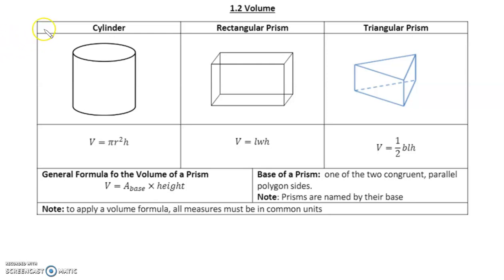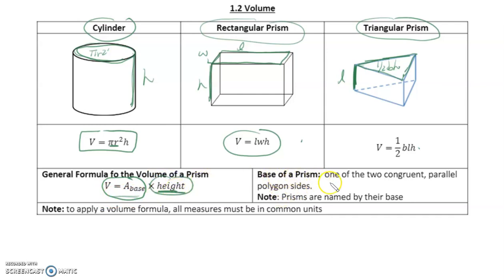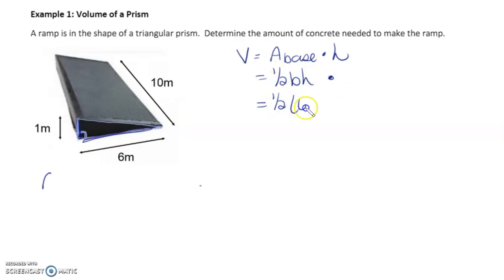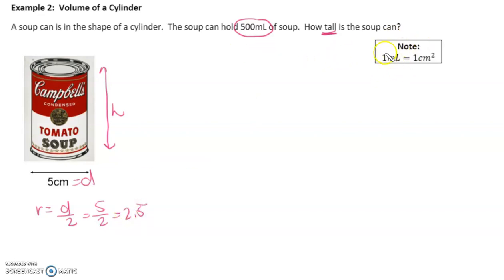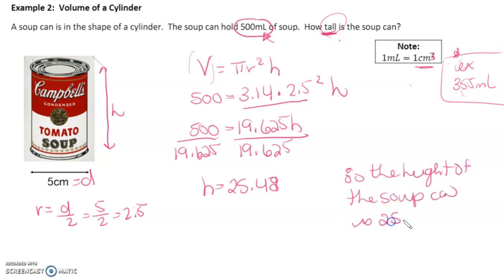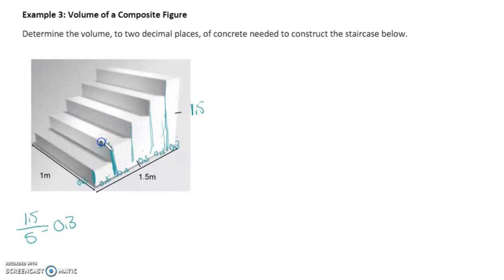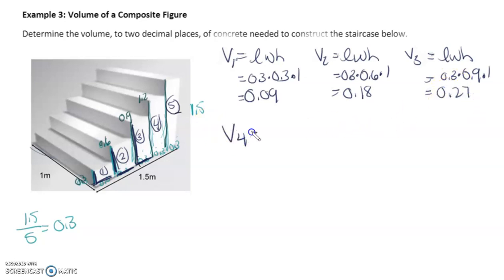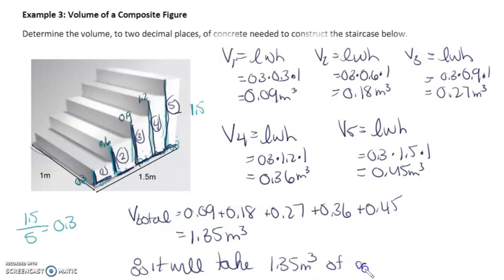MAP4C 1.2 Volume